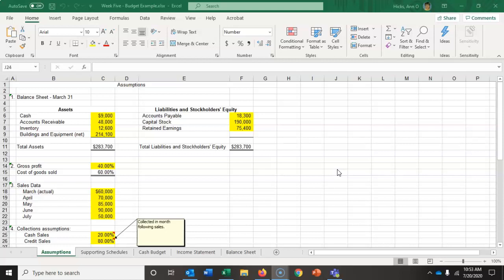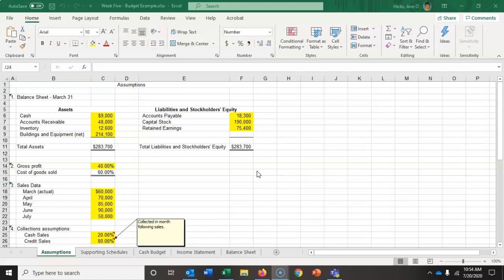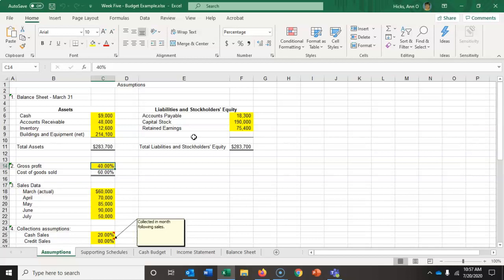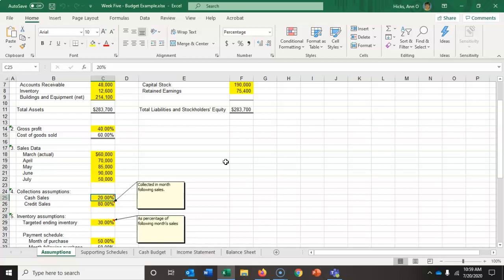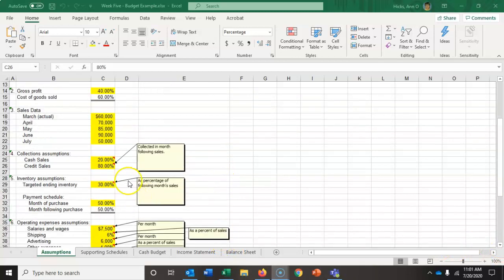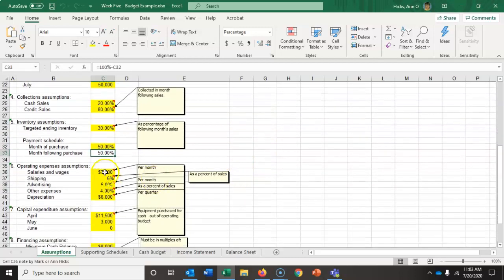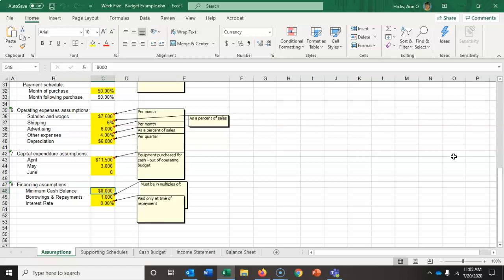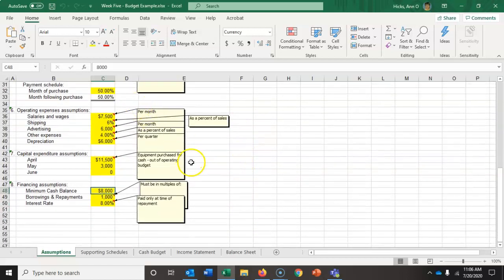Master Budget Assumptions